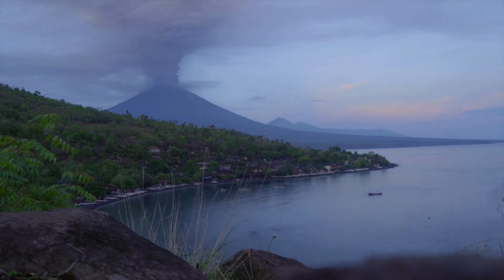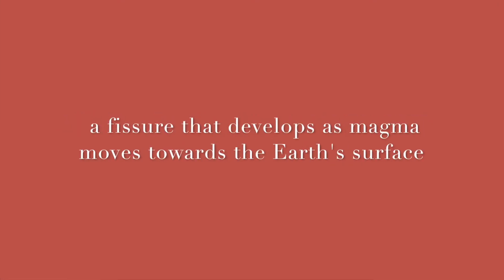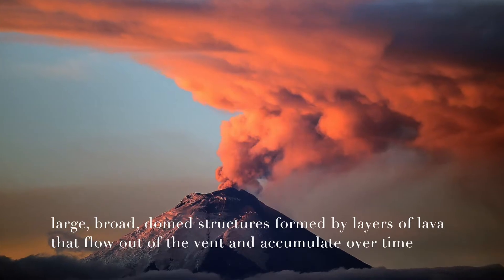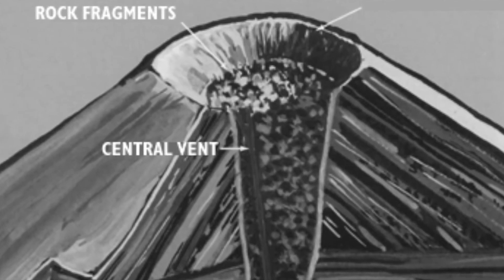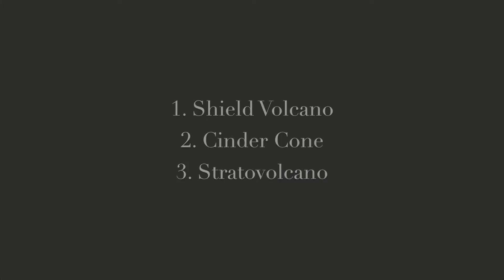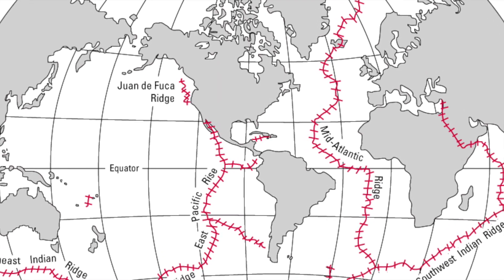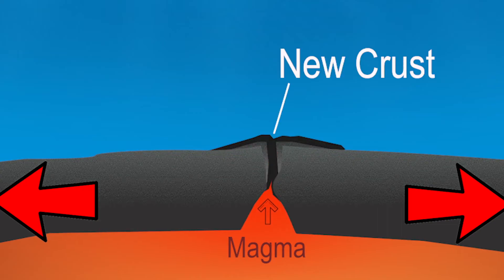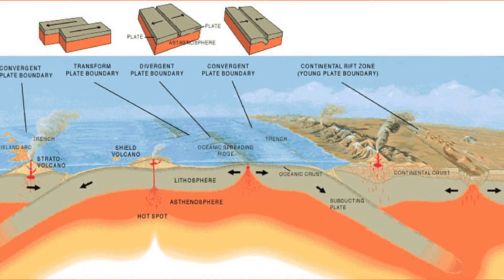The four types of volcanoes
You may be familiar with the three most common types of volcanoes, but do you know about the type that occurs within the ocean? Learn about Shield, Cinder Cone, and Stratovolcanoes as well as the fourth type - Mid Ocean Ridge Volcanoes!

This exceptional video was created by geoscience undergrad Cara Williams for her final project in the class "Geoscience Animations and Videos" taught at UTD。